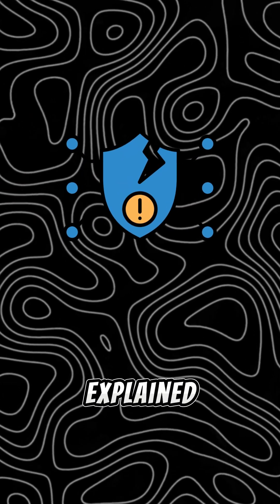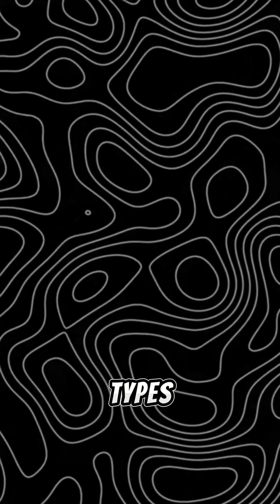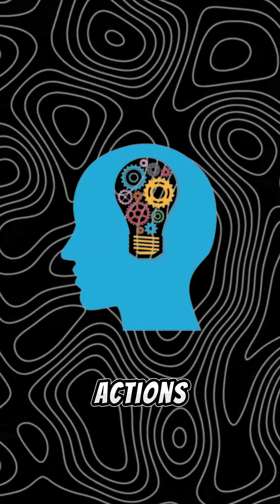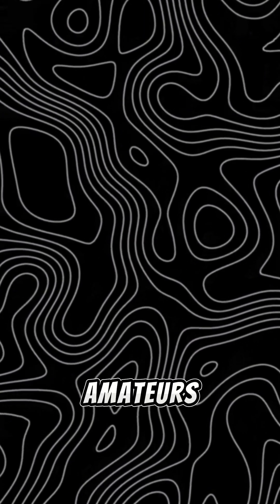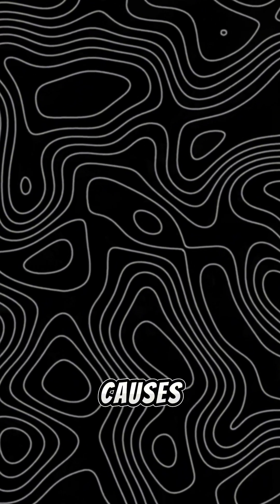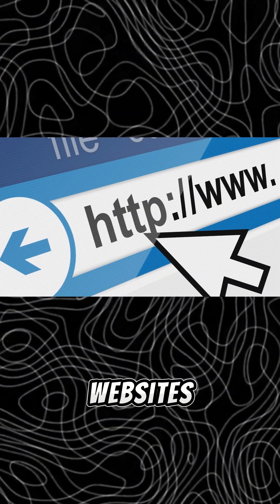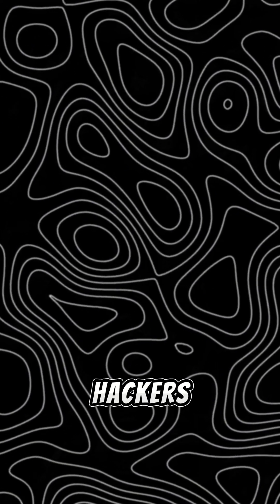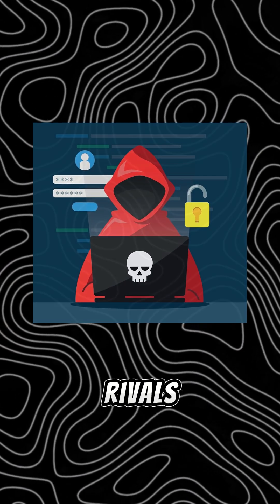Types of hackers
In the world of cybersecurity, not all hackers are the same. Here's a quick guide to the different types.